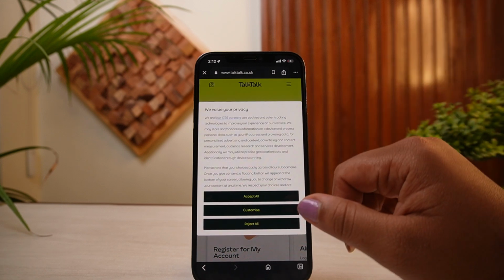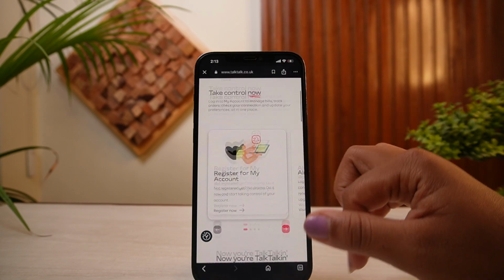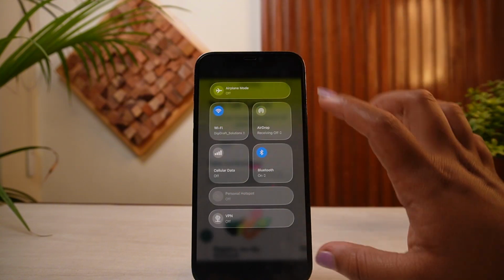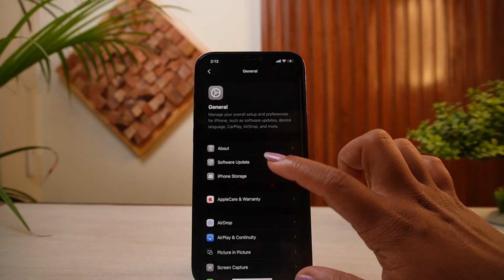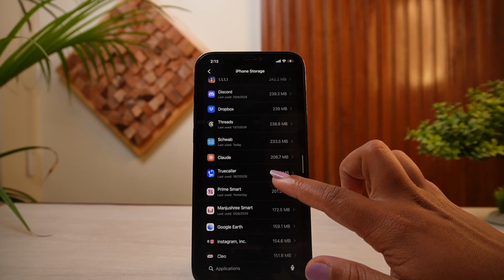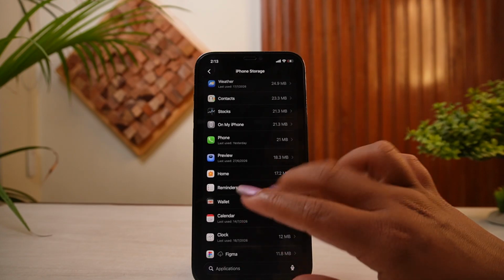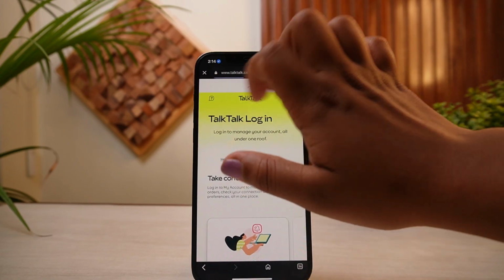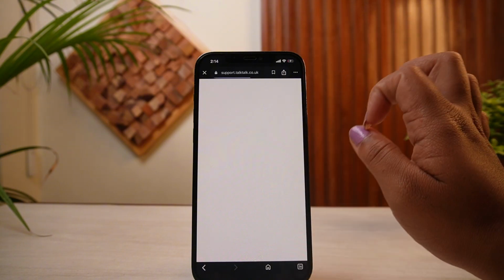How to Fix TalkTalk Account Password Reset Not Working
If your **TalkTalk account password reset is not working**, this video explains the most common causes and shows you how to fix the issue step by step. Whether you're not receiving the reset email or the reset link isn't working, this guide will help you regain access to your account.

In this tutorial, you'll learn how to verify your email address, request a new password reset link, check your spam or junk folder, and identify common issues that can prevent a successful password reset. We'll also cover expired links and browser-related problems.

You'll also discover how to clear your browser cache, try a different device or browser, troubleshoot account recovery issues, and know when to contact TalkTalk Support if the problem continues. These steps can help resolve most password reset issues quickly.

Watch until the end for a complete guide to fixing **TalkTalk account password reset not working**.